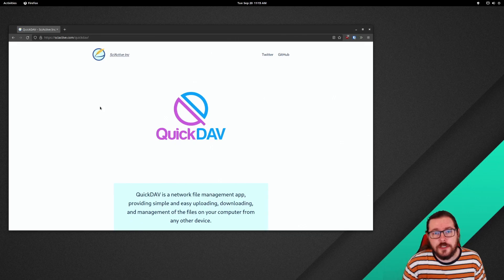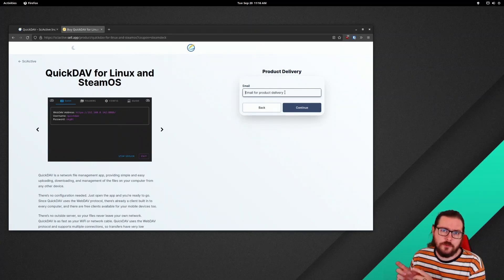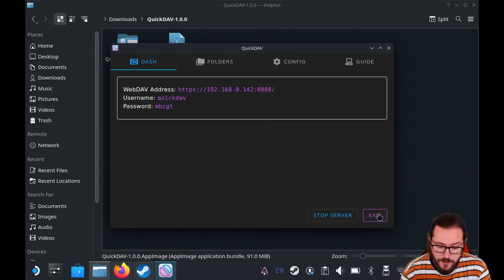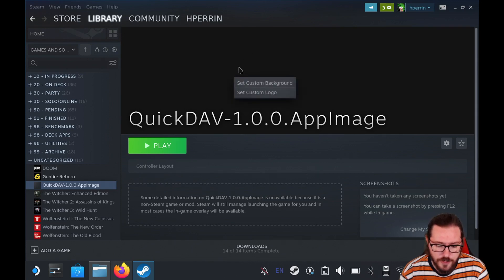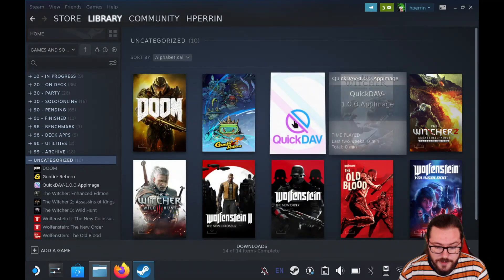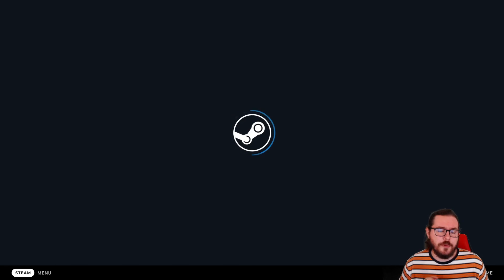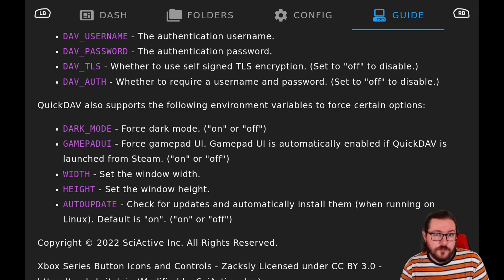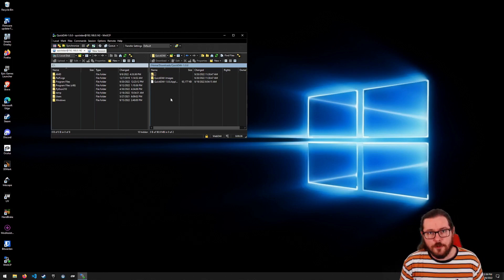Easy file transfers from PC to Steam Deck with QuickDAV (Now Free and Open Source!)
QuickDAV is now free and open source!

QuickDAV is a network file transfer app for Windows, Mac, and Linux that works really well on your Steam Deck.

In this video, I'll guide you through setting up QuickDAV on your Steam Deck so you can transfer files to and from your Steam Deck using your PC, Mac, or mobile device.

QuickDAV is Easy

There’s no configuration needed. Just open the app and you’re ready to go. Since QuickDAV uses the WebDAV protocol, there’s already a client built in to every computer, and there are free clients available for your mobile devices too.

QuickDAV is Fast

There’s no outside server, so your files never leave your own network. QuickDAV is as fast as your WiFi or network cable. QuickDAV uses the WebDAV protocol and supports multiple connections, so transfers have very low overhead, meaning faster transfer times when you’re transferring many files.

QuickDAV is Open Source

Mostly. QuickDAV, the app, is a proprietary launcher for our open source Nephele WebDAV Server, built with our open source Svelte Material UI. So the server included in QuickDAV is an entirely open source SciActive project. You can freely inspect, modify, and distribute the source code for QuickDAV’s server. If you want a version of QuickDAV designed for dedicated servers, check out nephele-serve, the open source, command line Nephele launcher.

0:00 Intro
0:19 Getting QuickDAV
1:30 Installing QuickDAV
4:44 Running QuickDAV
5:37 QuickDAV's Layout and Features
6:41 Connect to QuickDAV from your PC
7:38 Outro